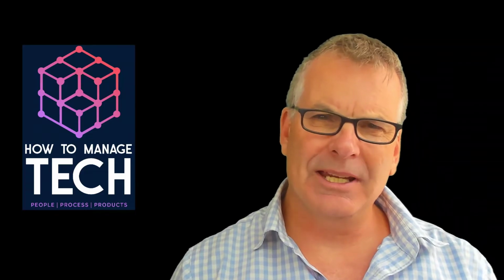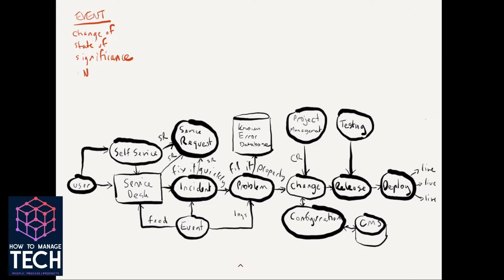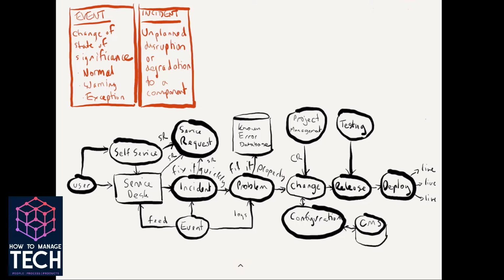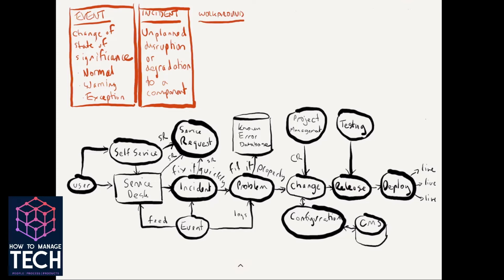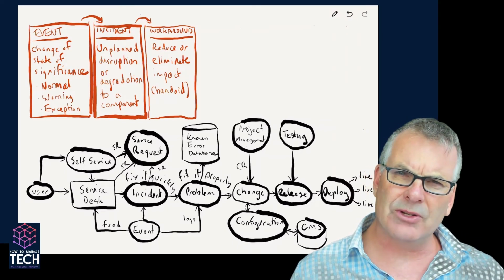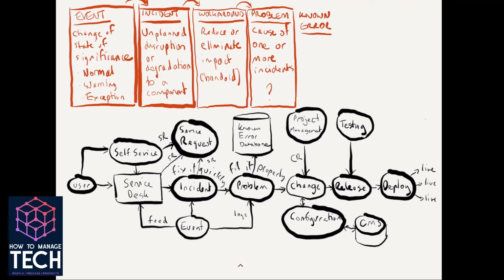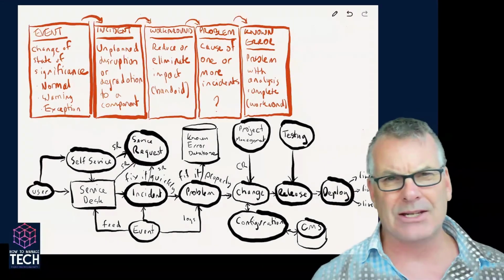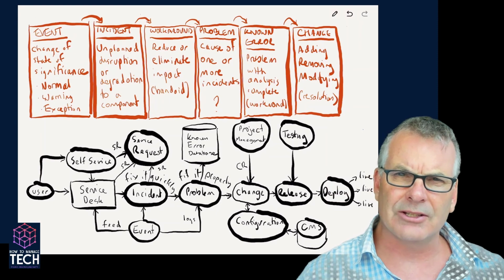ITIL Process Skeleton - Bonus - Key IT Terms - Video 008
In this Bonus video, I circle back to the Part 2 of the ITIL process skeleton and add in key IT defintions you * have * to know. When I run one-day overviews, this is one of the most important topics.

These terms are:
▶ Event
▶ Incident
▶ Workaround
▶ Problem
▶ Known Error
▶ Change

These definitions are part of the ITIL Foundation Exam, so this video can help you study the concepts.

I also mention Rob England's "Standard + Case" book in which he discusses the different between quite straightforward routine work (standard), and the more circuitous case work (case), where he borrows ideas from policing and medicine, and applies them to our thinking in IT: